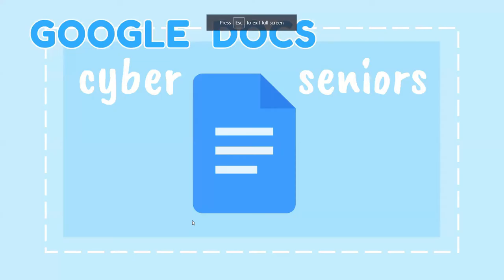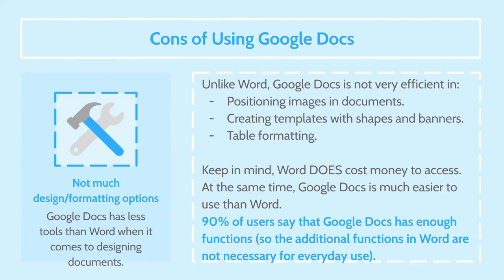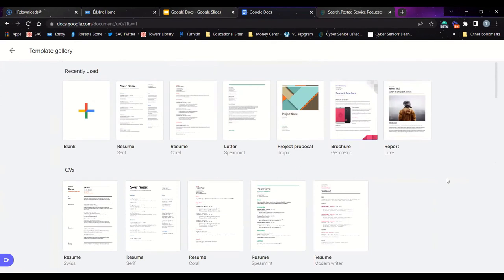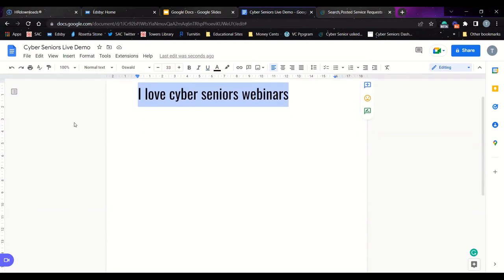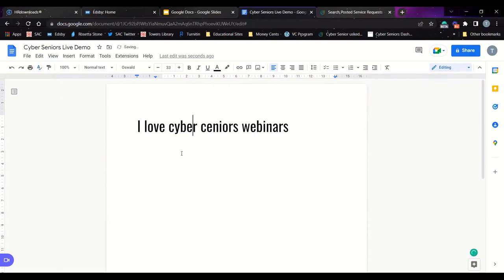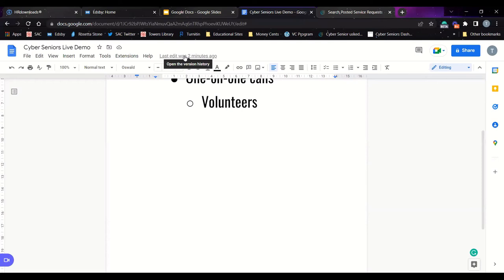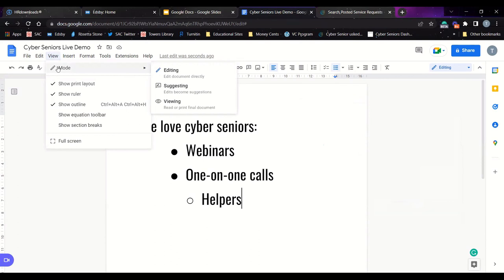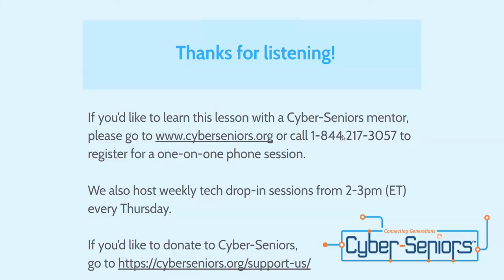How to use Google Docs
During this Cyber-Seniors webinar, our teen tech mentors review Google Docs, a free online cloud-based word processing web app that you can access with your Google account and use to create documents. Collaborate with friends and coworkers in real time by leaving comments, making corrections and sharing with others.